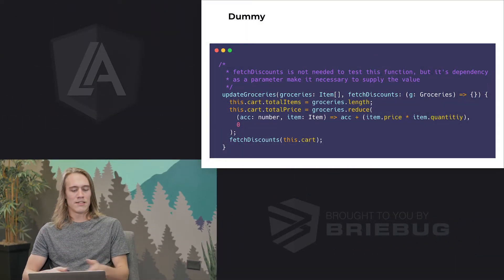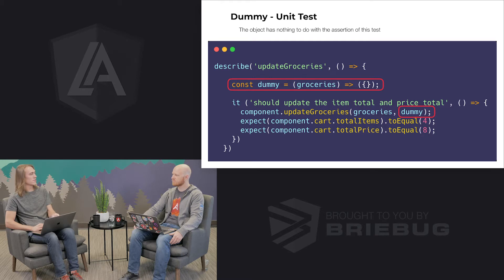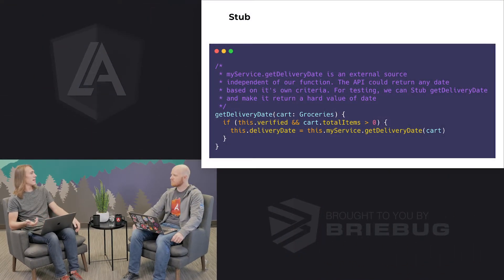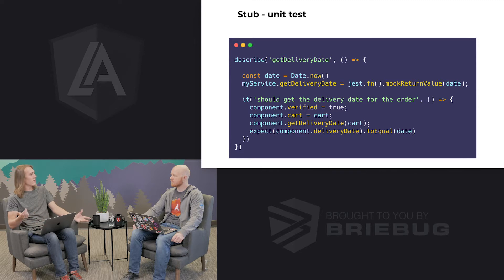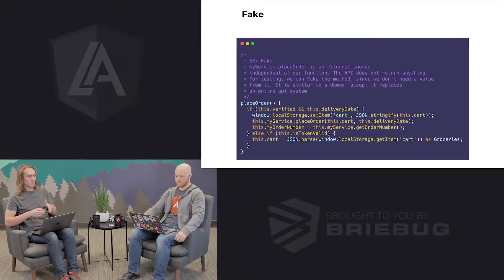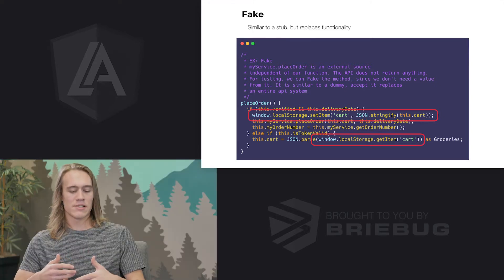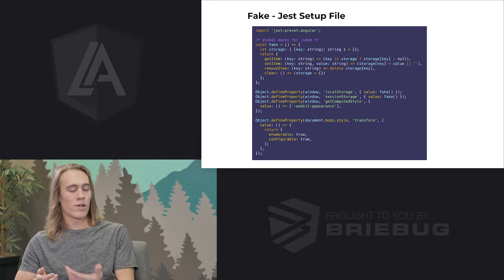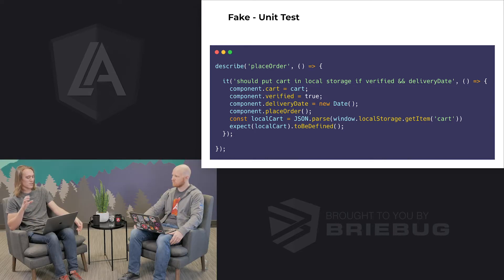Unit Testing - How to Use Dummies, Fakes, Mocks, and Stubs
Enterprise applications often lack reliable code, making it difficult to implement new features and scale your application. In this episode, Hudson Baker gives you the tools necessary to make your Unit Tests more dynamic and streamlined. Improving the functionality of your Unit Tests will radically improve the quality and velocity of product releases in your application development.

00:00 - Unit Testing with Dummies, Fakes, Mocks, and Stubs - Lessons in Angular, Presented by Briebug
00:09 - Anthony Jones, Senior Enterprise Software Engineer, Briebug
00:18 - Hudson Baker, Enterprise Software Engineer, Briebug
00:45 - Why is Unit Testing Important?
01:37 - What you should know before getting started.
02:30 - Dummy definition and code example
03:30 - How do dummies increase the value of a Unit Test?
03:45 - Stub definition and code example
04:57 - Who should know about Unit Tests?
05:31 - Fakes definition and code example
07:24 - Are these tools necessary when Unit Testing?
07:45 - Mock definition
09:12 - When should you use mocks?
09:50 - Unit Testing decision tree
11:03 - Need help getting started? Reach out to us @

LESSONS IN ANGULAR
A free of charge presentation-based video series covering best practices on challenging problems and trending topics in Angular software development.